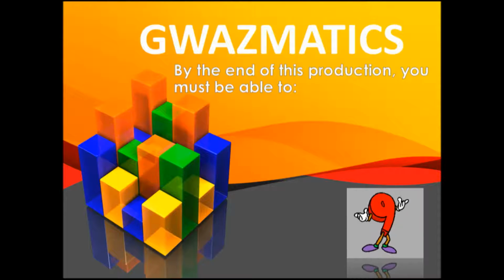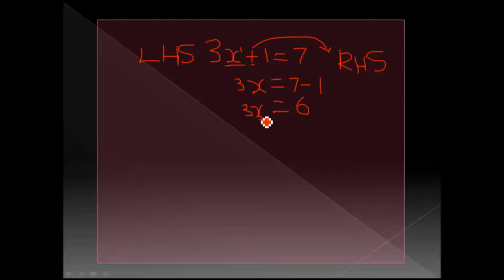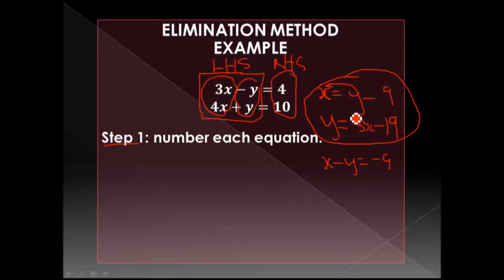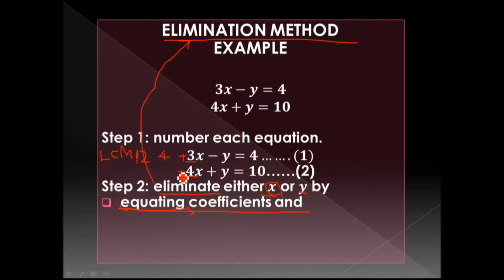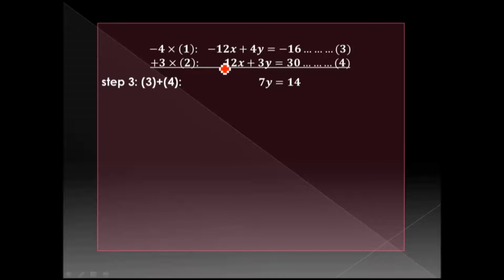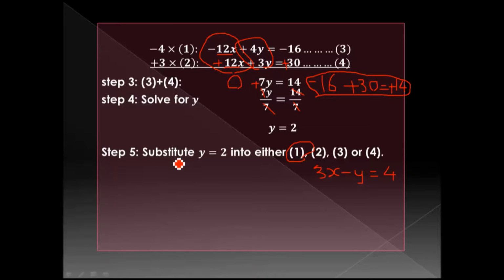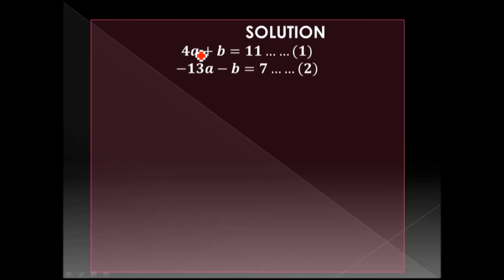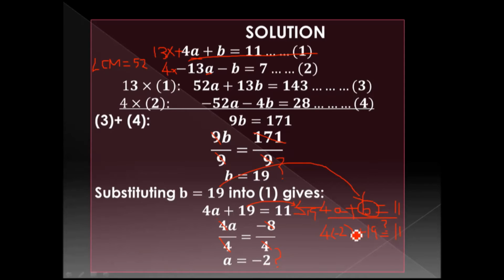SIMULTANEOUS EQUATIONS PART 1 OUT OF 4 THE ELIMINATION METHOD GWAZMATICS DEBUT wmv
GWAZMATICS (Gwaze-Masiachengo-Mathematics) is a public e-learning platform which specialises in mathematics. The curriculum covered ranges from O’Level all the way up to tertiary level courses in mathematics.

Occupying this debut production on GWAZMATICS is the topic –simultaneous equations. Attention is narrowed down to applying one of the main methods for solving simultaneous equations-the Elimination Method, which makes up the first out of four episodes. The other three episodes will be published on or before the 31st of March 2017, 1400 GMT. These episodes will be titled as follows:

 Simultaneous Equations Part 2 out of 4-the Substitution method.
 Simultaneous Equations Part 3 out of 4-the Matrix approach (including Cramer’s Rule)
 Simultaneous Equations Part 4 out of 4- the Graphical approach.

I am confident that this production will set your academic performance on an upward trajectory.

Remember Jesus loves you. God bless.